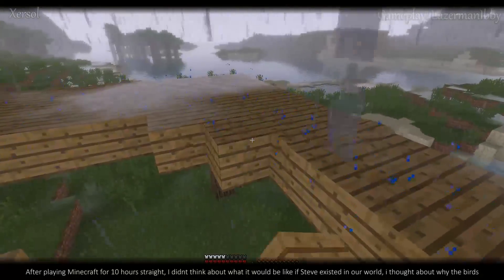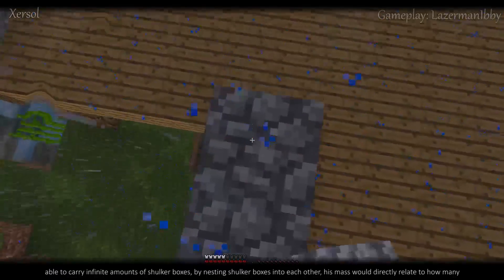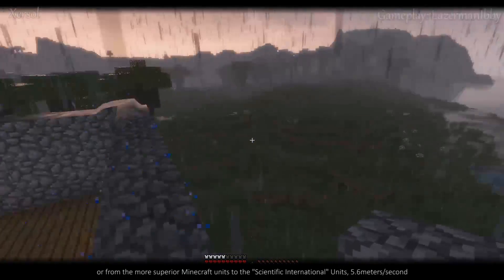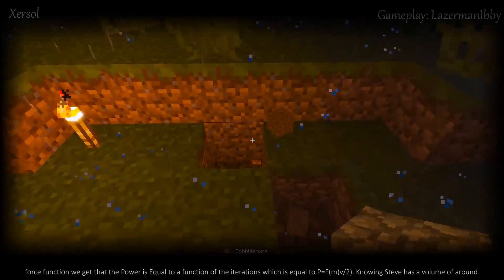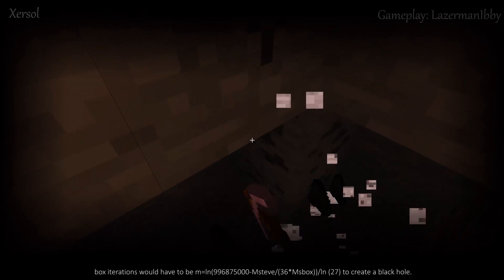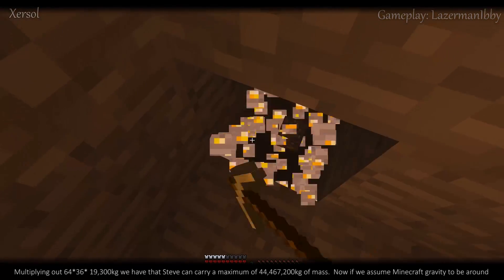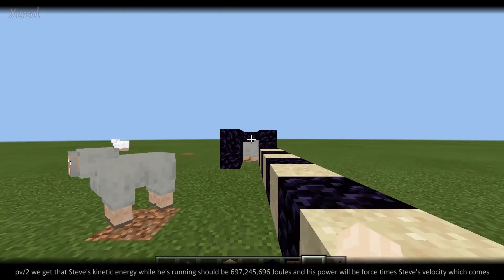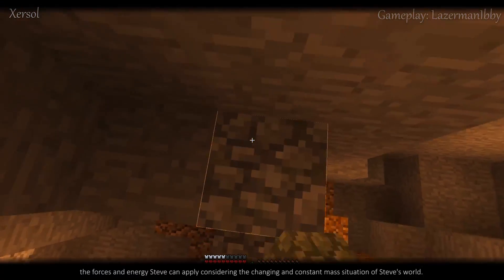What Are The Physics Of Steve?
How strong is steve, can he create black holes, what explains his ability to carry infinite amounts of blocks, what would steve be like if he existed outside of the Minecraft world and instead came to hunt you in the real world. even if this totally unsaturated Minecraft topic hasn't been covered in depth by many other youtube videos already let's go into it and see the math and equations which govern steves very existence and how much power he can exert.